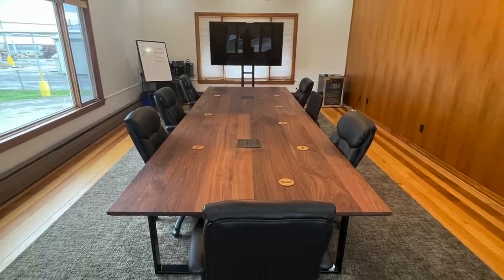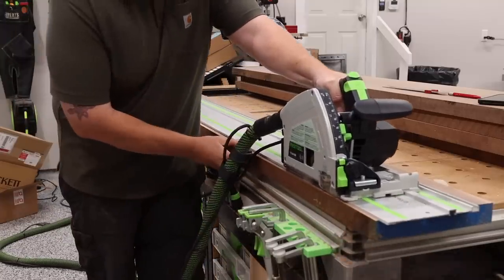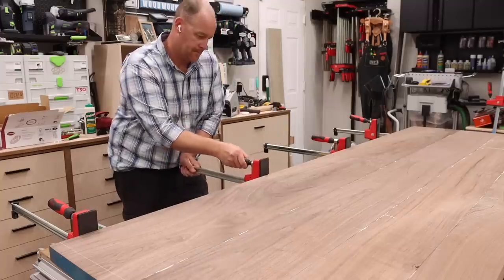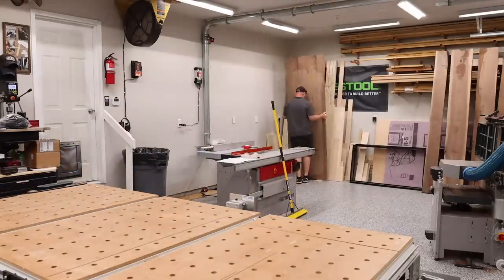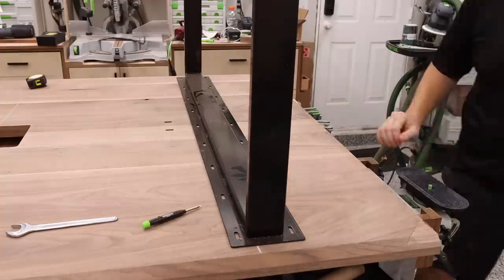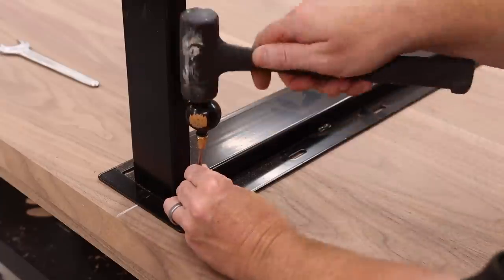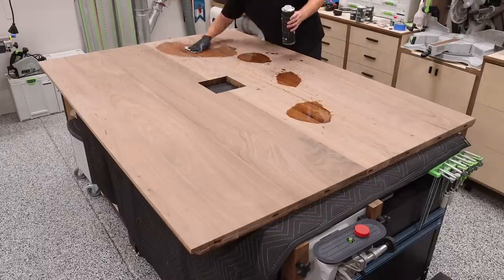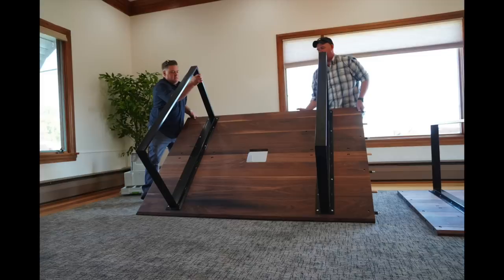Building a giant conference table without a table saw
Digital Calipers
50” Parallel Clamp
Titebond 3 – Threaded Inserts
Wood River Chisels
Dewalt Cordless Router
Lamello Zeta P2
Fastcap Tape Measure
Pica Pencil
Titebond CA Glue